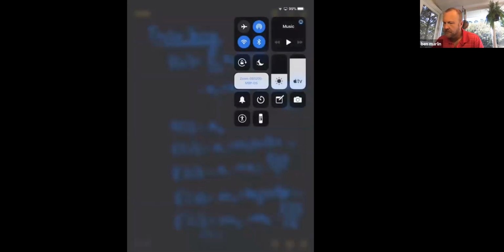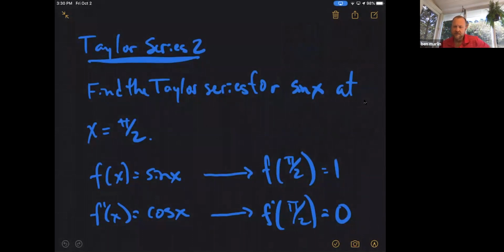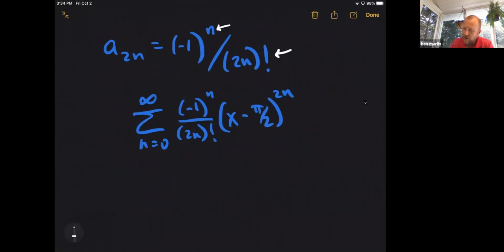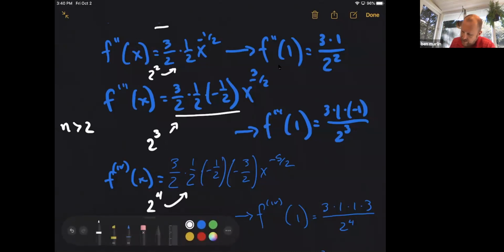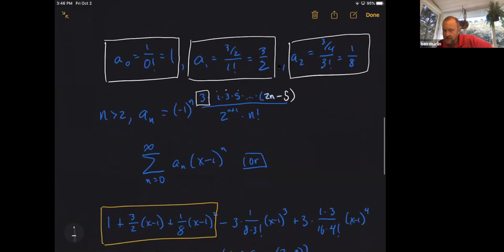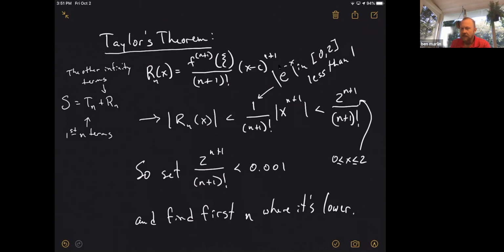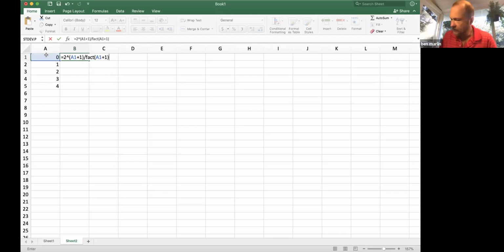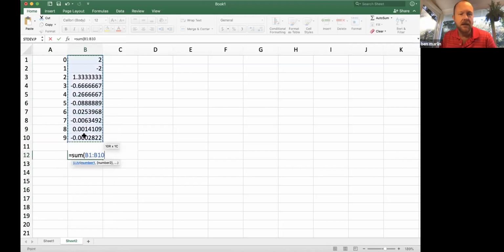Taylor Series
Covers Taylor series, emphasizing formula.